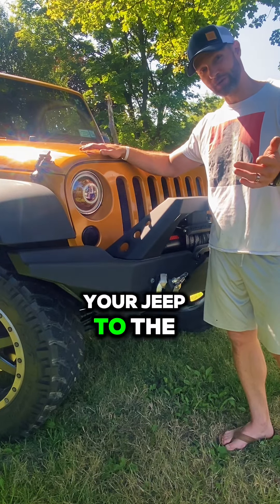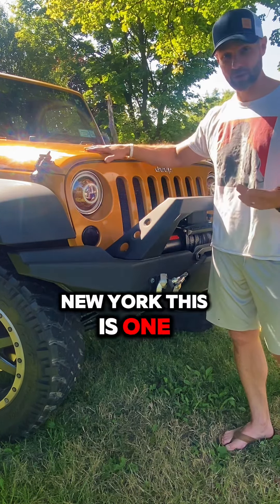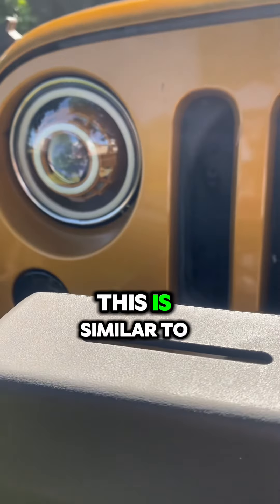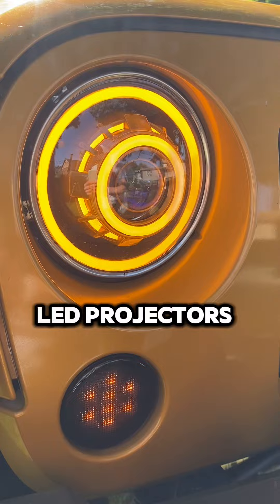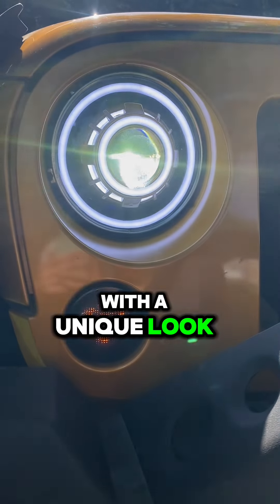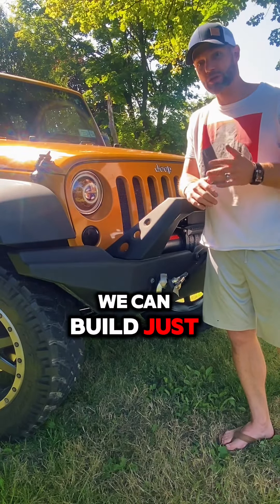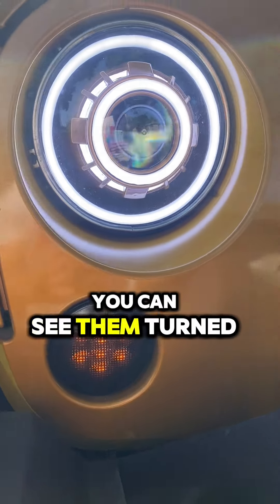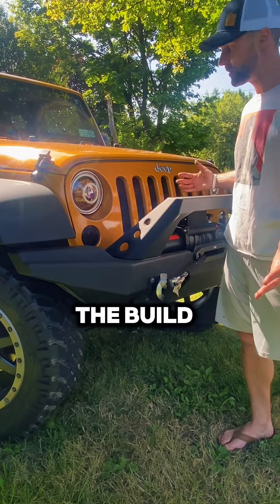JKU AMP’D YELLOW PAINTED MONSTER STAGE 2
Looking to take your Jeep to the next level? Customize your ride with a set of handcrafted headlights, built right here in Buffalo, New York. This JKU in Amp Yellow showcases a color-matched shroud, switchback halos, angel eyes, and Red Devil eyes. Whether you're after world-class performance or a unique look, we’ve got you covered.

Check us out at HIDprojectors—your Jeep deserves the best! 🚙💡